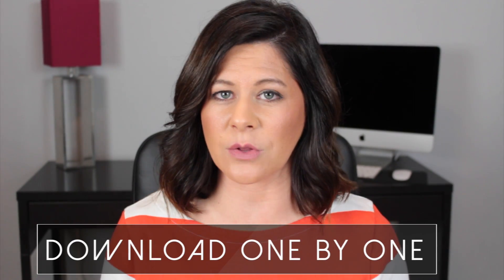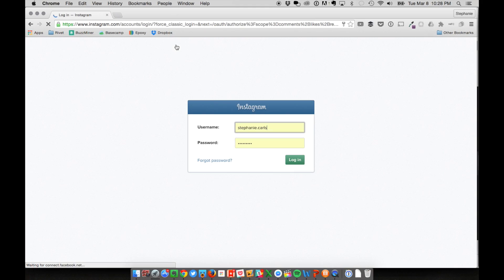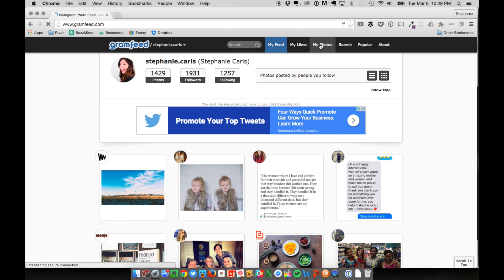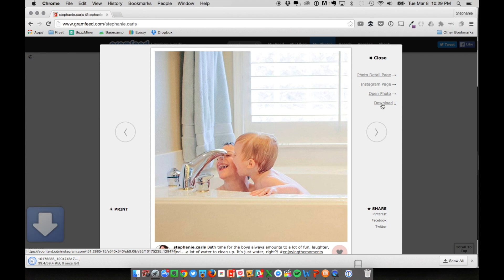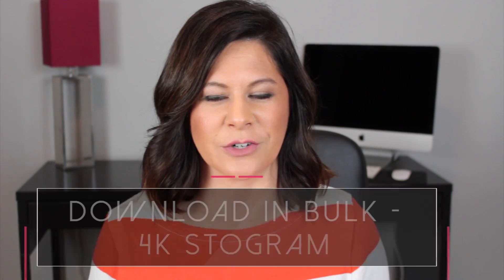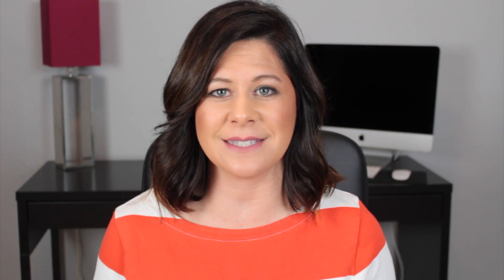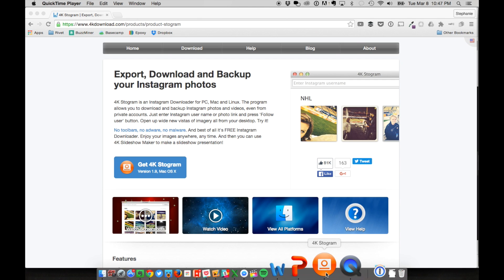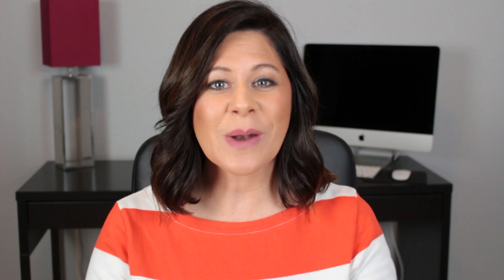How To Download Photos & Videos From Instagram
You have all of these amazing photos saved on your Instagram account, but now how do you get them off Instagram? It isn't easy to download them from Instagram, so here are three different ways you can download your Instagram either one by one or a complete download. Plus, I'll share a tip on how to download your photos in real-time using IFTTT.